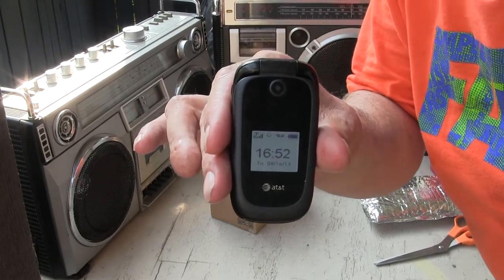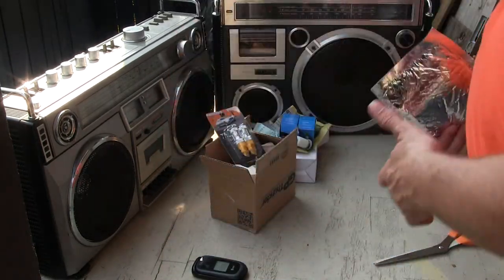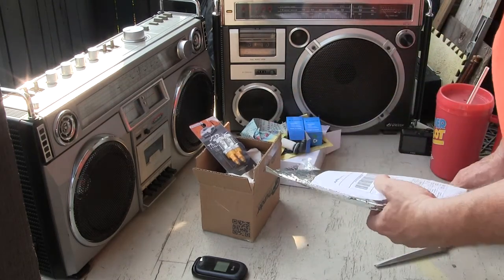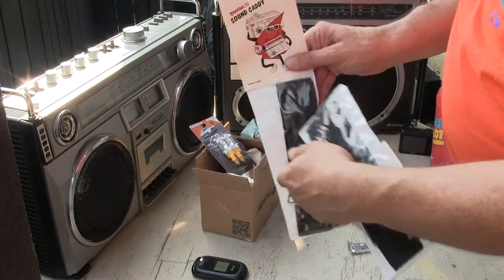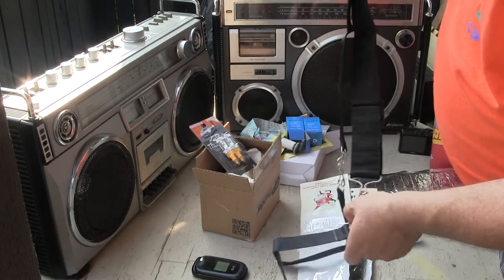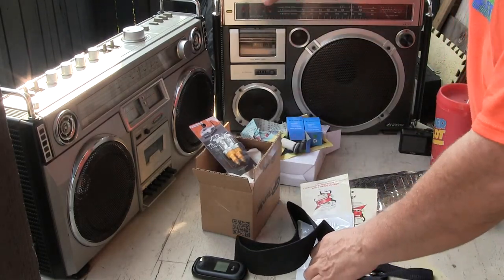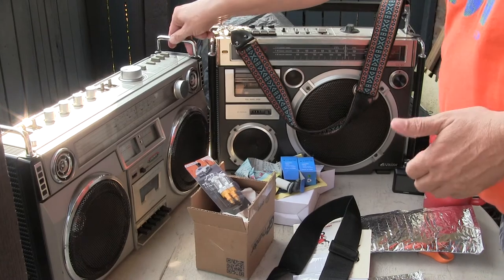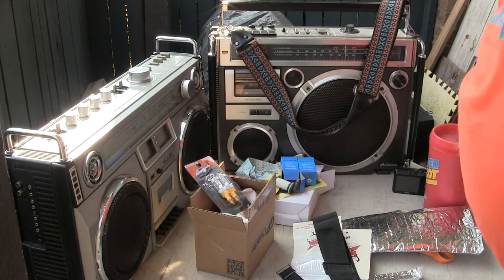Ambico Sound Caddy Boombox Strap's Thank you Bryan Spruth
Thanks for the Heads up, on the lookout for boombox accessories
My 2 of these arrived Today 16 August 2013 along with some Leds and incandesent light bulbs